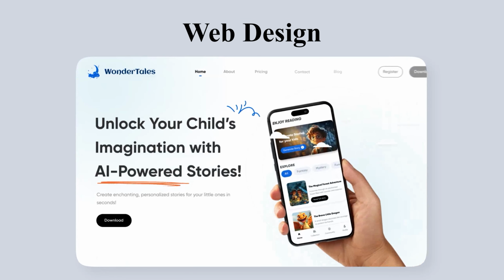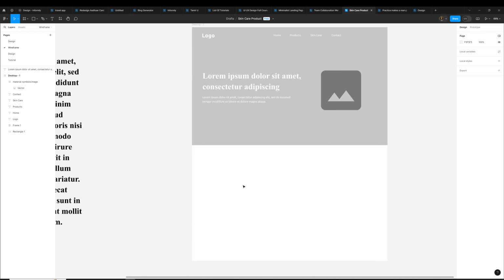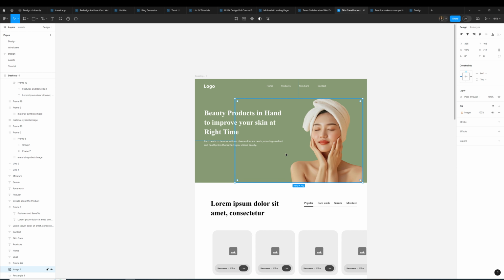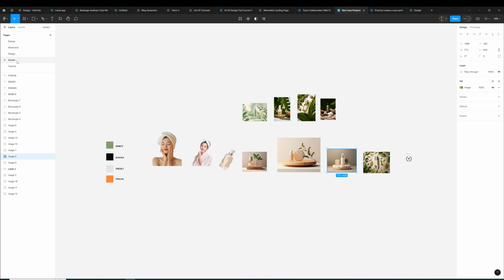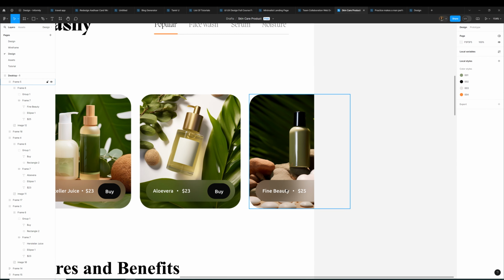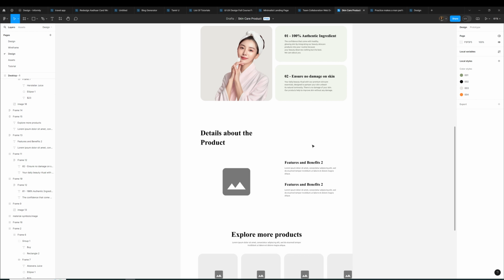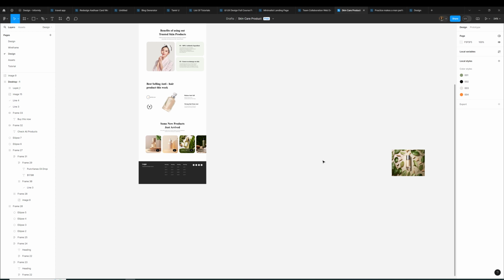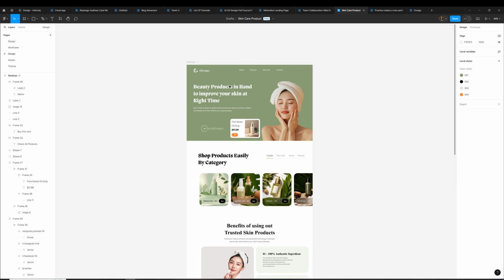Beginners UI UX Design Tutorial (2024)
0:00 Intro
0:37 Wireframes Intro
02:05 Create Wireframes
10:15 Final Design

Part 1- Food Delivery Application UI UX Design Tutorial    • Part 1- Food Delivery Application UI ...
Travel App UI UX Design Totorial    • Travel app UI UX Design Tutorial
Part - 1: Grocery Delivery App UI UX Design Tutorial    • Part - 1: Grocery Delivery App UI UX ...
Part 1 - Basic UI UX Beginner Tutorial (Yoga App)    • Part 1 - Basic UI UX Beginner Tutoria...

💻 System specs
● PROCESSOR: Intel i7 14th Gen 14700k
● RAM: CRUCIAM RAM PRO 16GB DDR5 5600MHZ *2
● GPU: GIGABYTE GEFORCE RTX 4070 SUPER WINDFORCE 3 OC 12GB
● STORAGE: WD BLUE NVME 1TB
● MONITOR: BENQ 27" PD2705UA
● OS: Windows 10